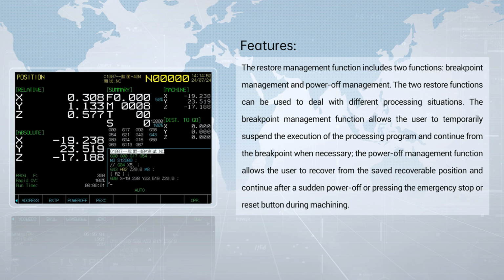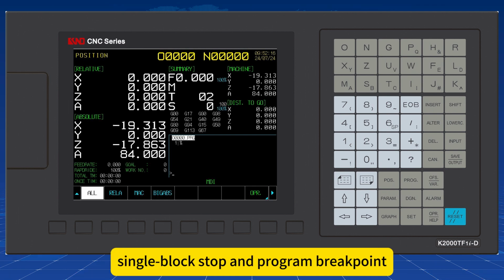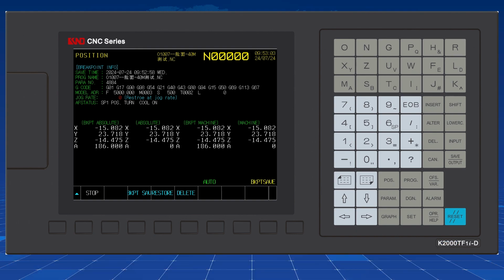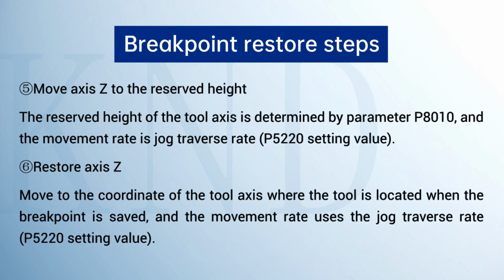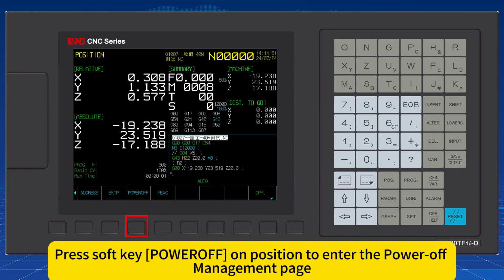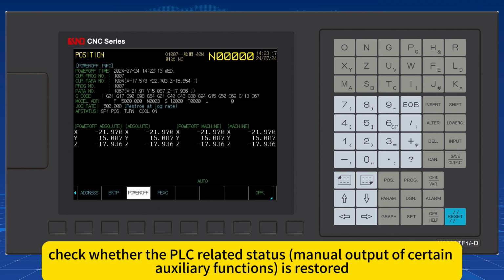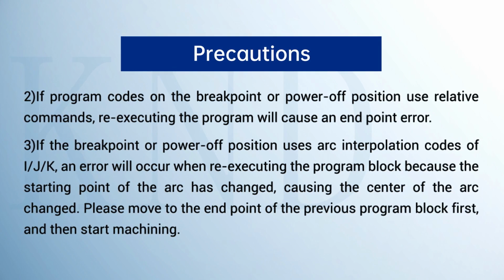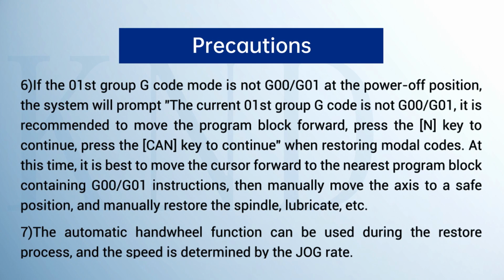Lesson 16 - Instructions for using the breakpoint and power-off management functions